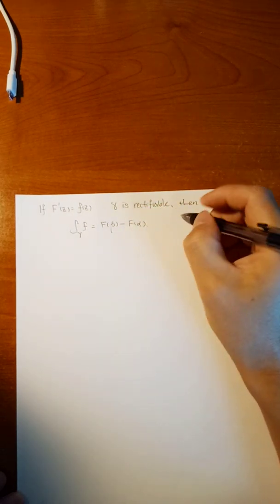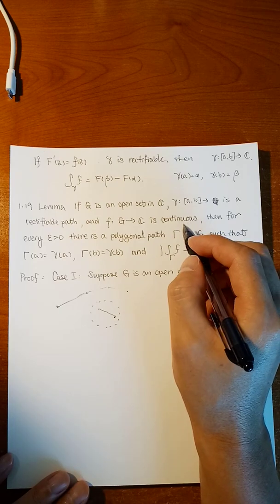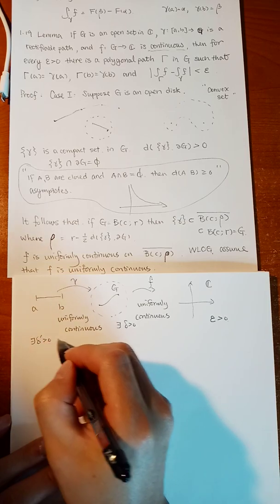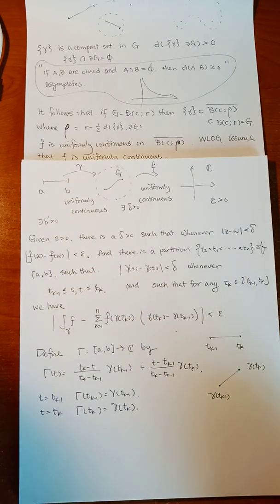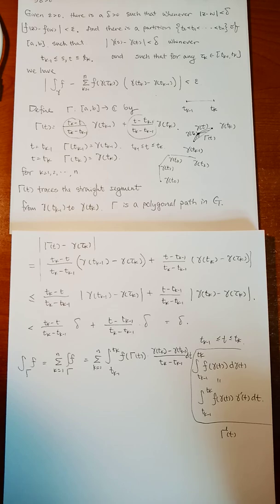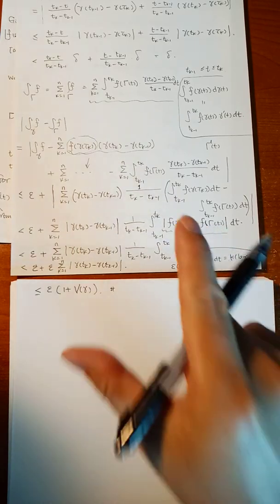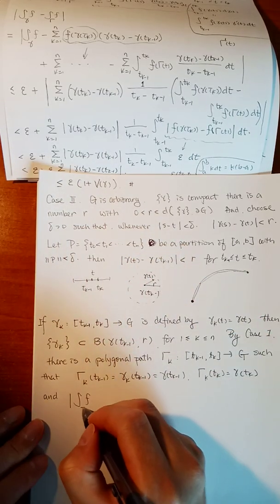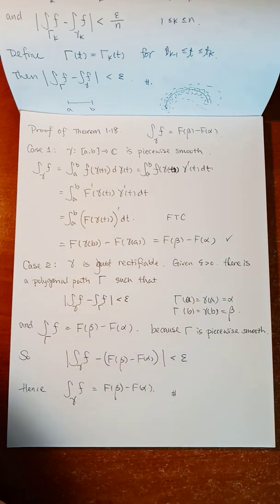MATE6301 - 2021/02/23 - Section Part 7